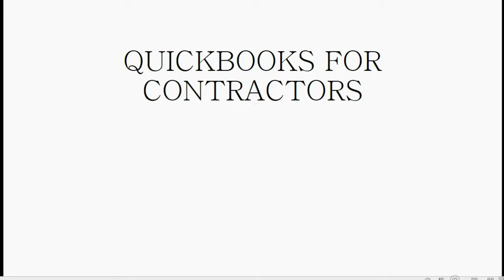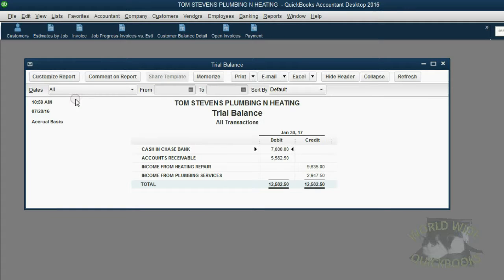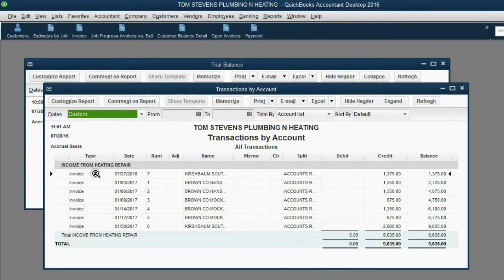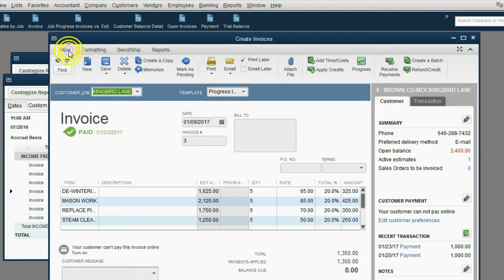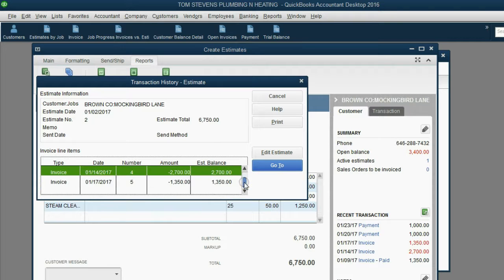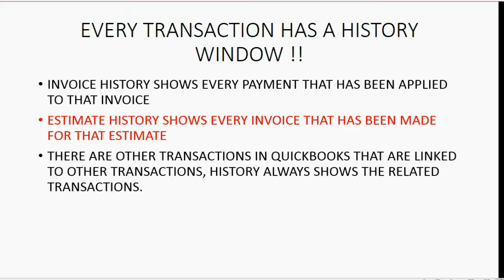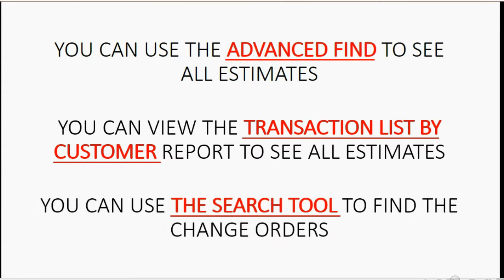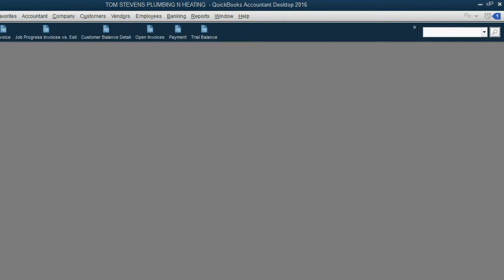QuickBooks For Contractors - Finding Things In The File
In this learn QuickBooks training tutorial, you will learn how to comfortable navigate through any QuickBooks file. You will be able to find any transaction in the QuickBooks file using the find window. You will be see how to use the search tool and other QuickBooks windows to find and fix anything you need instantly. You can also use the QuickBooks search bar to find a text in any list item. The find window can help you search for transactions by any rule or criteria.